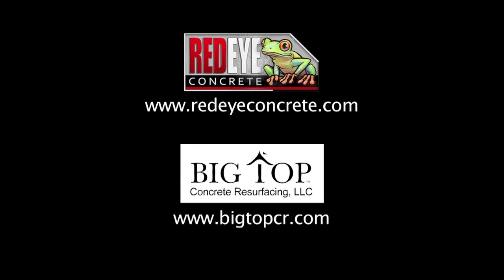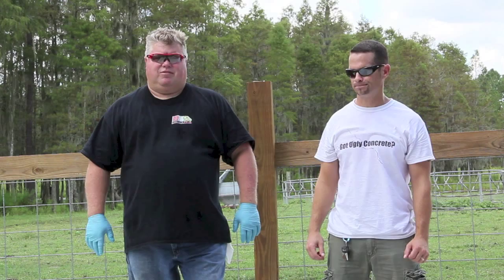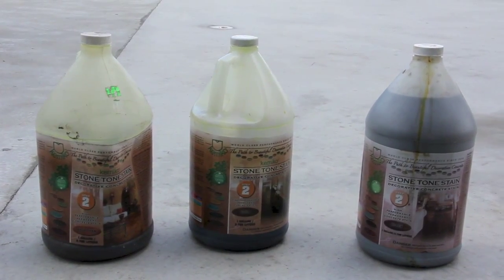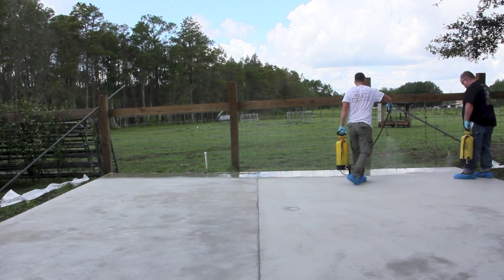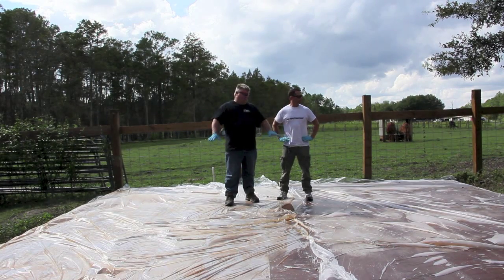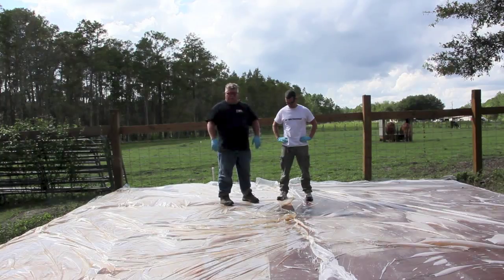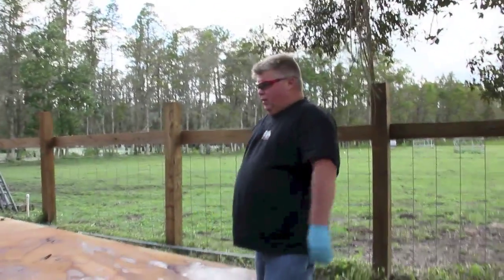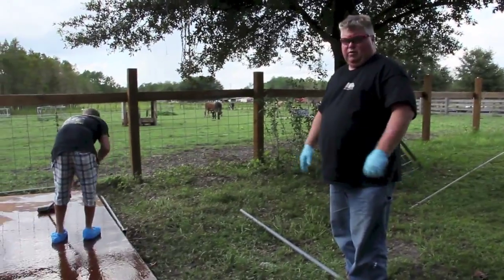Acid Staining Concrete Educational Video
In this video Big Top Concrete Resurfacing, LLC teams up with Red Eye Concrete to acid stain a test slab in order to show how a concrete slab poured at separate times will accept the acid stain in a different way. This can be attributed to many factors such as time of day it was finished, the amount of water in the mix, the amount of lime in the mix etc. etc. etc.
This educational video will help educate the consumer into making the right flooring choices in additional to finding a knowledgeable contractor that can accomplish the job. Acid staining is a truly unique look for your concrete floors that can not be mimicked by any other stain in the concrete flooring or decorative concrete industry.